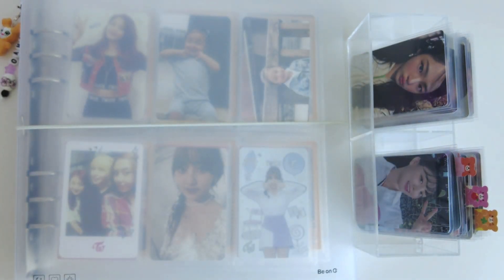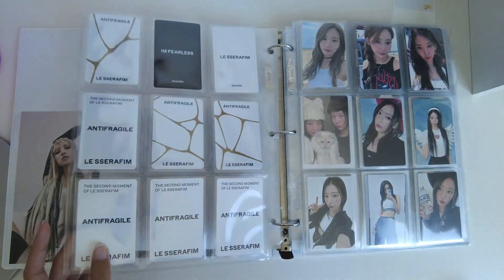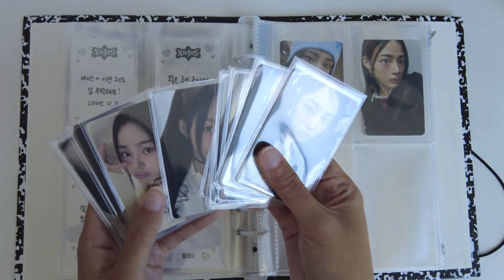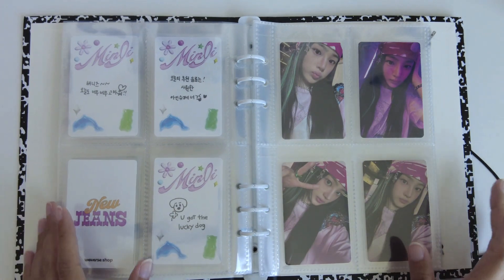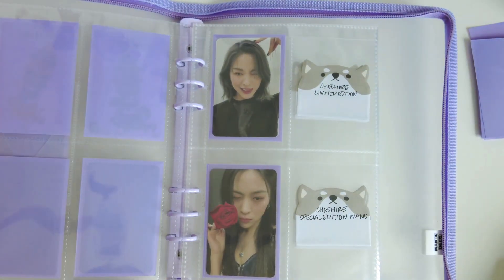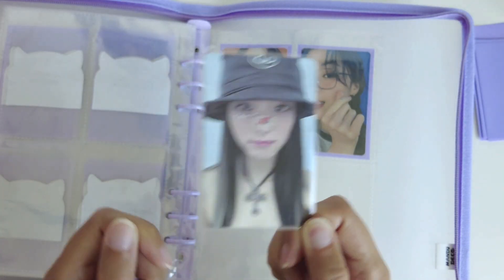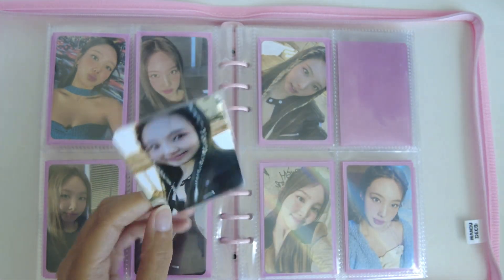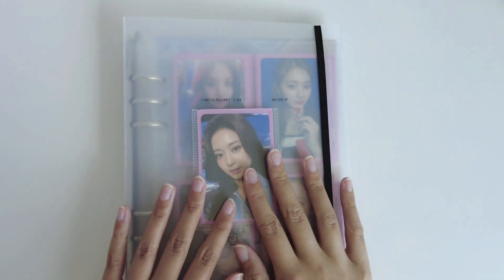storing photocards #1 ✰ twice, itzy, newjeans, le sserafim + more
hello !!! i hope you enjoy my very first storing photocards video 💌

(it's a bit late for this but) my itzy albums finally shipped so look out for a little unboxing of that coming soon! and ofc HYOLO unboxing on friday 😵‍💫

🦄 about me!
age: 22 (2001)
pronouns: she/her
ethnicity: filipino + white
kpop: my ult is twice
fave twice song: alcohol free 🍹

🦋 socials!